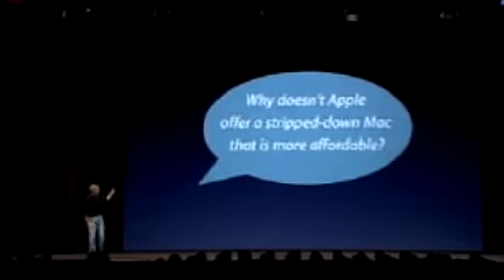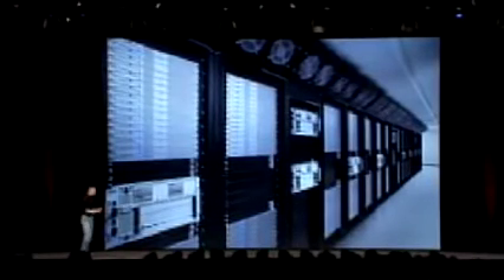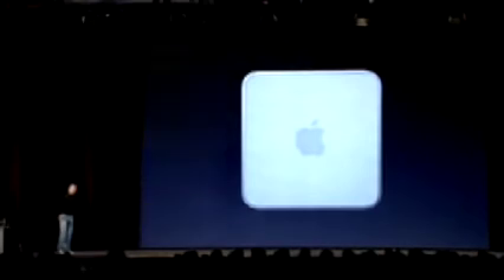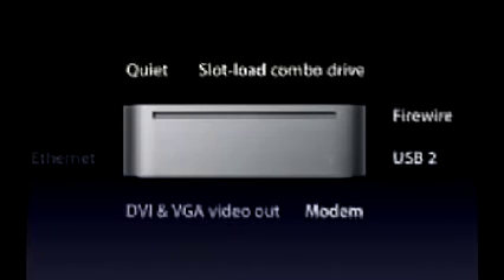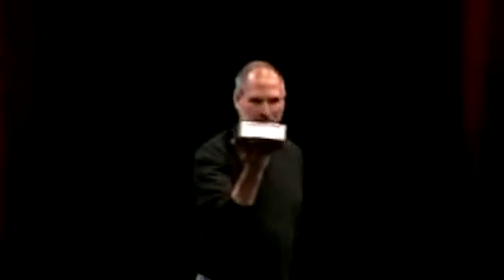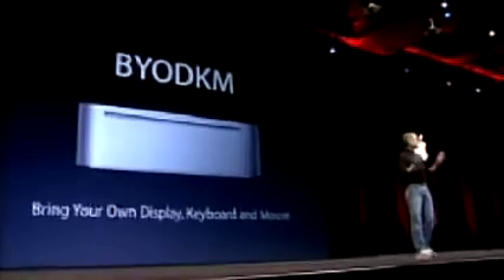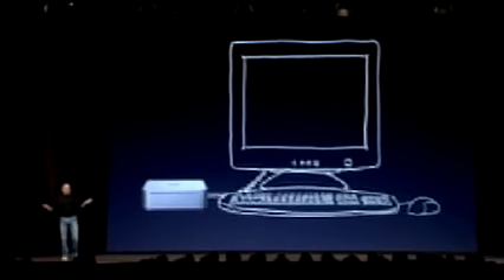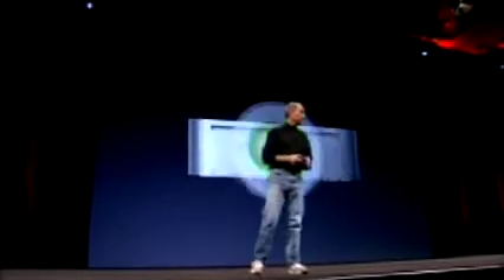Apple world Macworld San Francisco 2005 The Mac mini Introduction .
Here we see Steve Jobs introducing the first ever Mac mini computer.